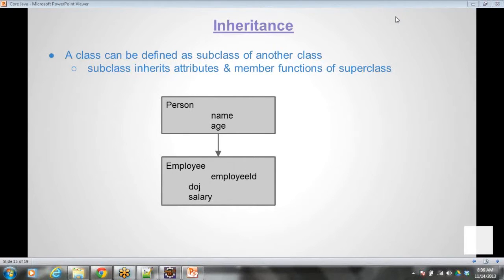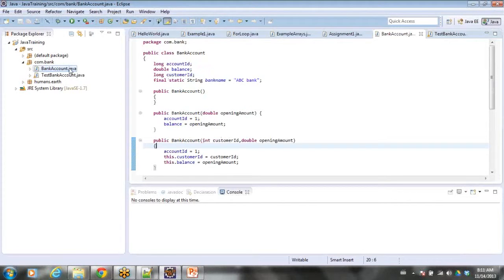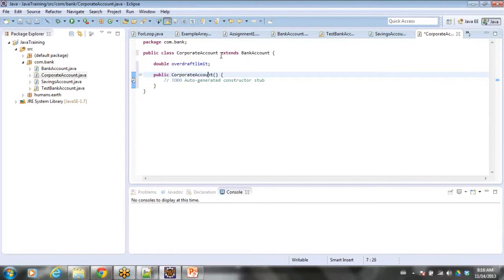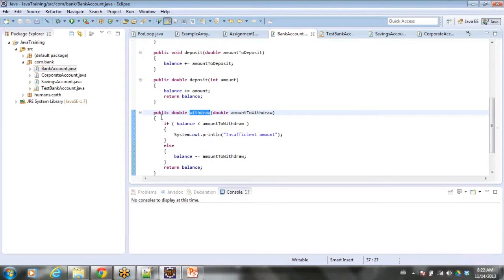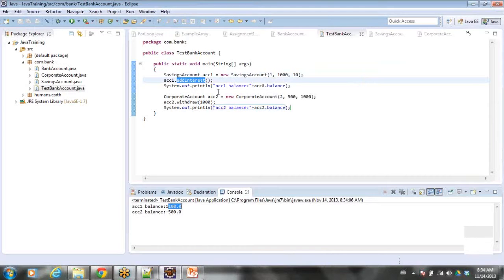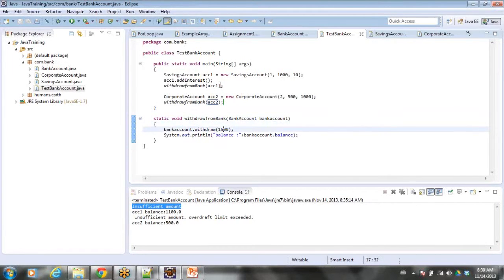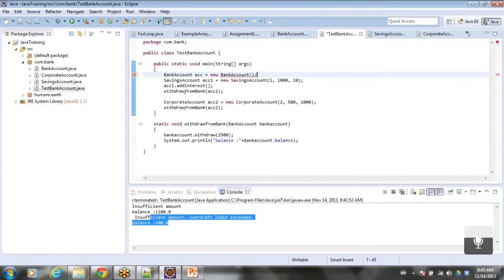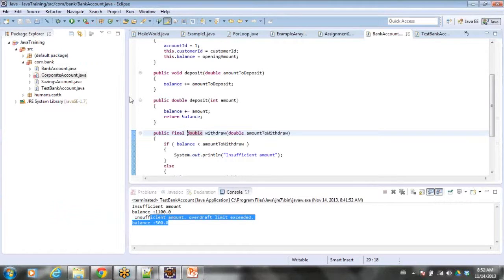Java session 8- Inheritance